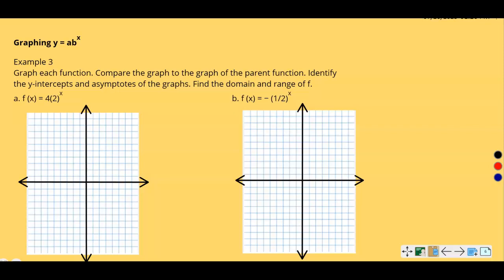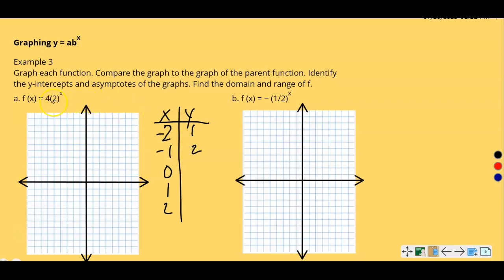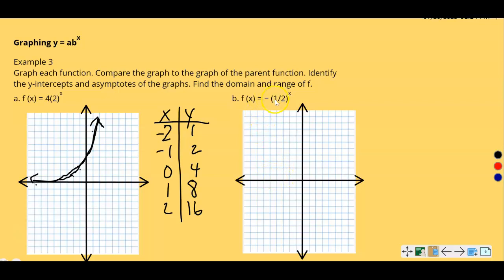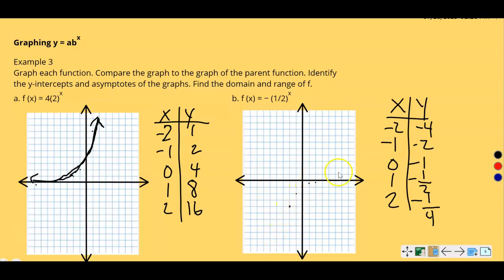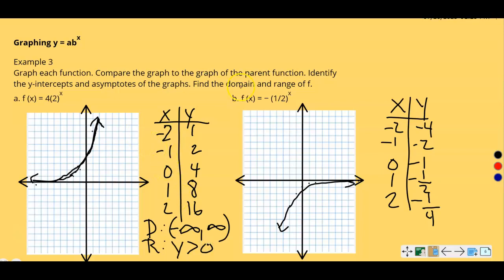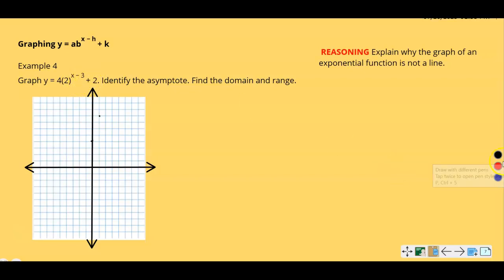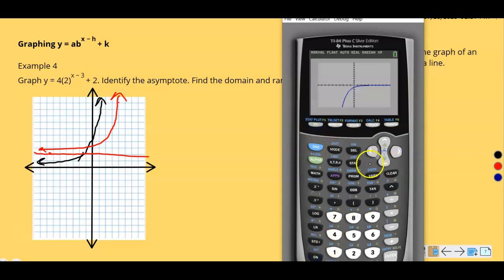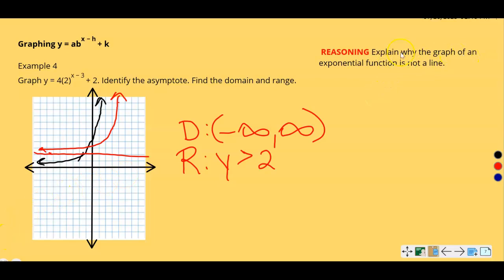Alg.1 Exponential Functions 6.2 Part 2